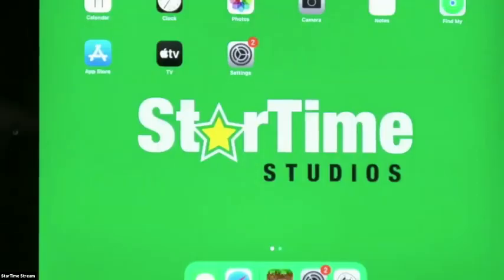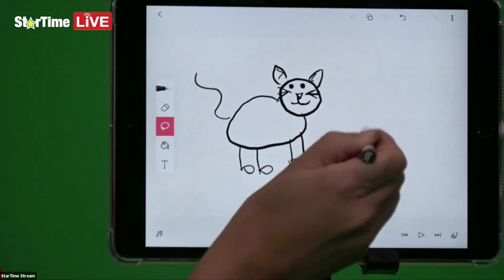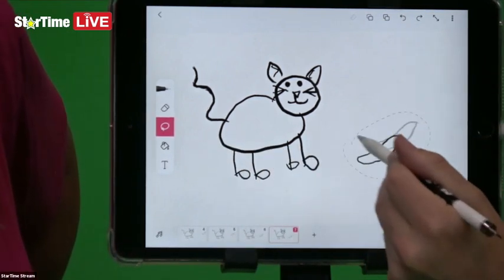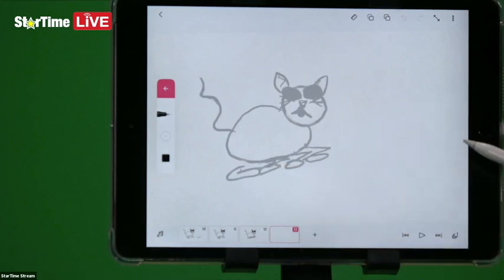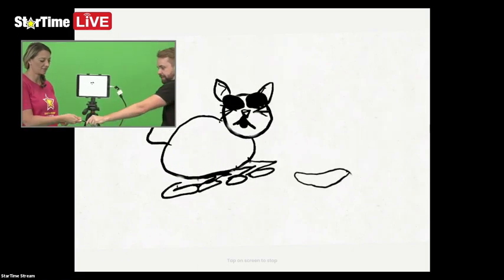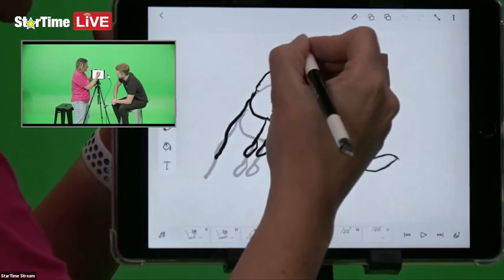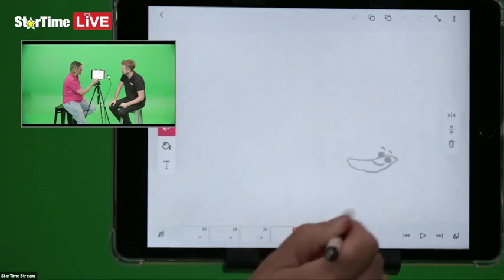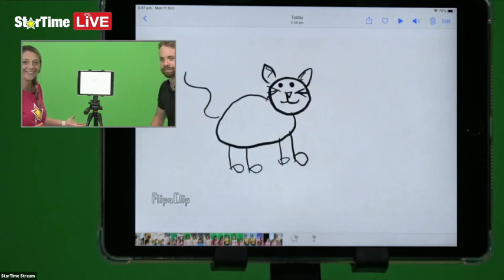Learn how to Animate an Animal! - StarTime LiVE - Season 8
Bring your pet portraiture to life using simple animation hacks! In this short class make your portrait; pant, wag, wiggle or twitch!

An Apple Pencil or some kind of stylus can be helpful but is not essential

Show us what you've learnt by uploading your animation to be featured on our gallery!

Don’t miss out on your opportunity to interact with our hosts and ask questions by joining us for our next session! Keep an eye on this space and check out our what's on page to see what's coming up